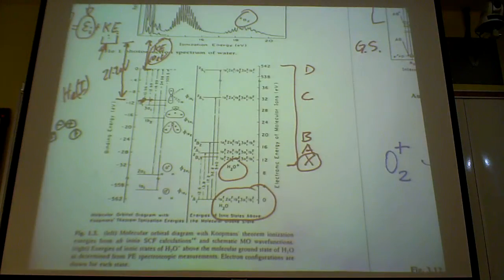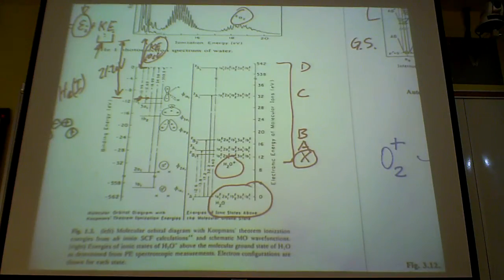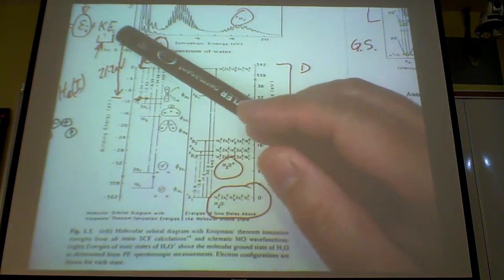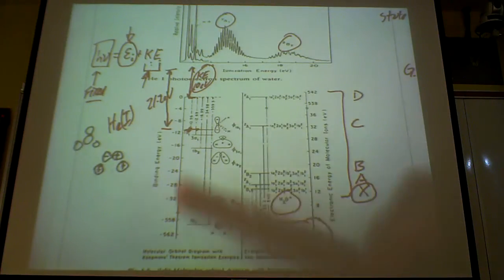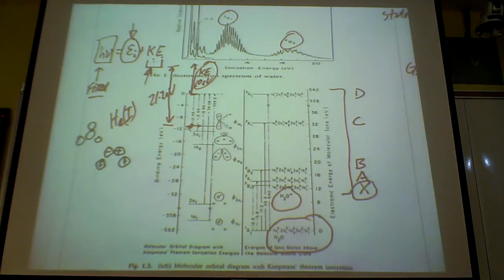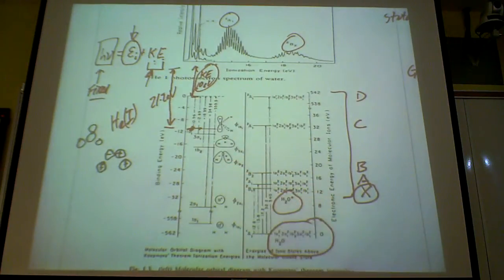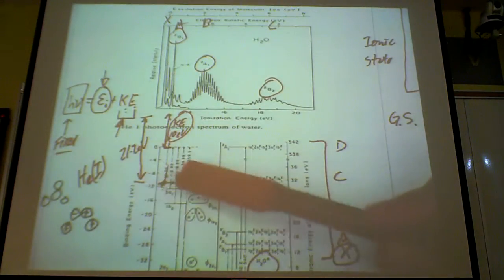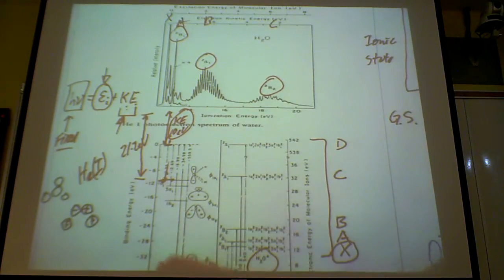Feb 11th - 2